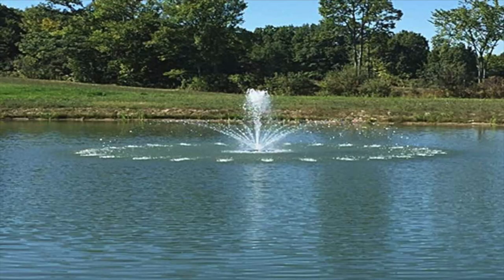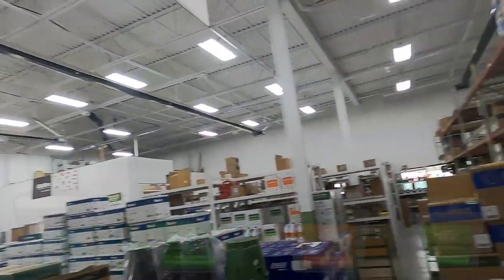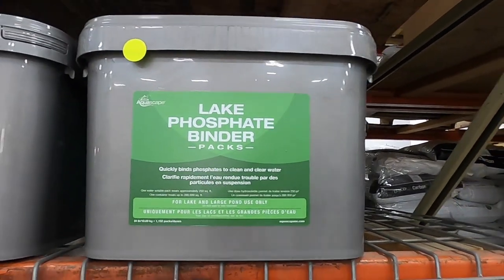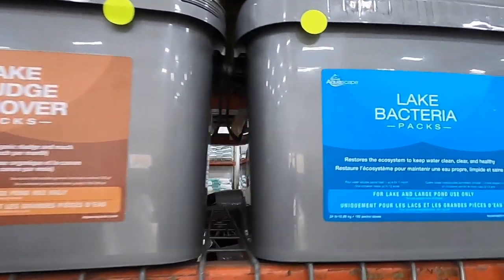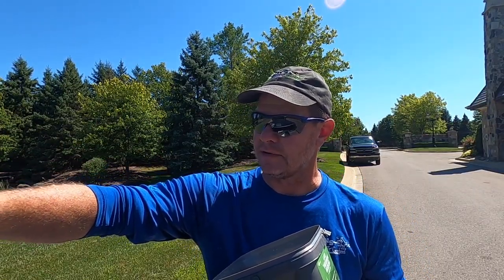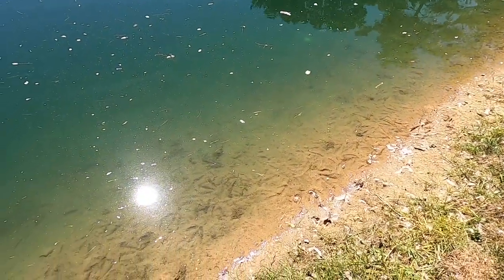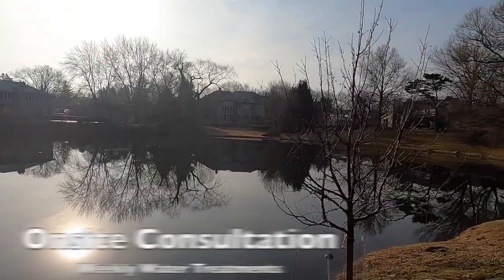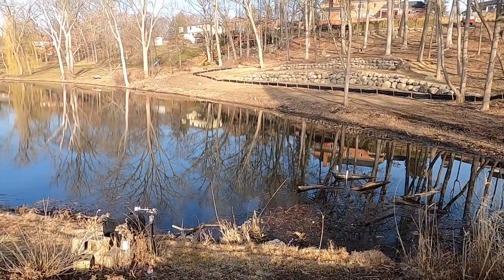How To Maintain Earthen Ponds |Earth Bottom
We field calls every season from earth bottom or earthen ponds that are fed up with how ugly their pond has become. In this video, we break down the four Aquascape Pond/Lake water treatments that we recommend for balancing out these types of ponds.

If you're in South East MI and would like to learn more about how much a water feature costs for your landscape, click on this link for our Put's Ponds & Gardens Idea Book and Pricing guide.